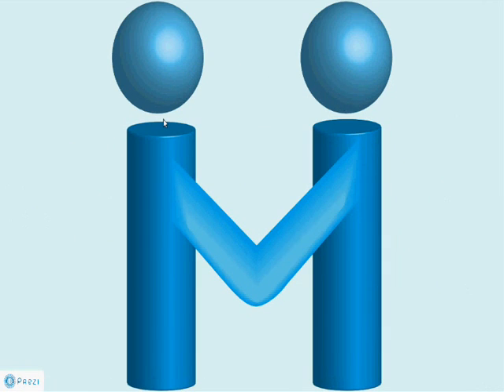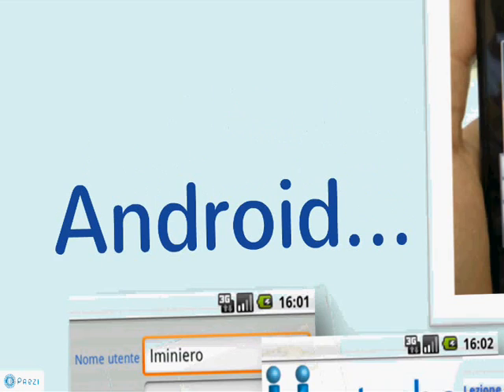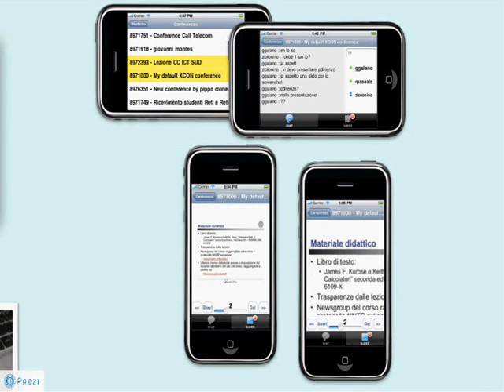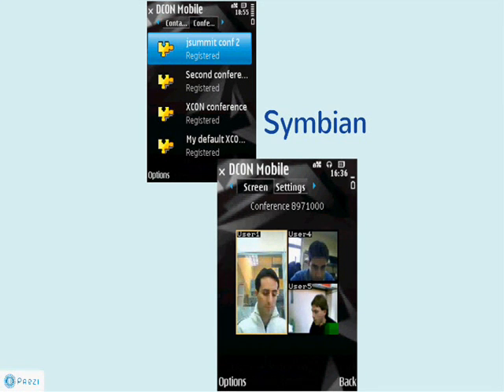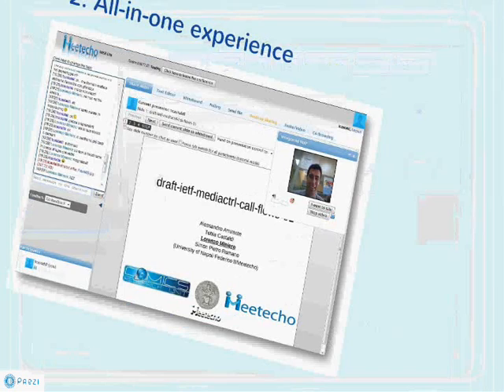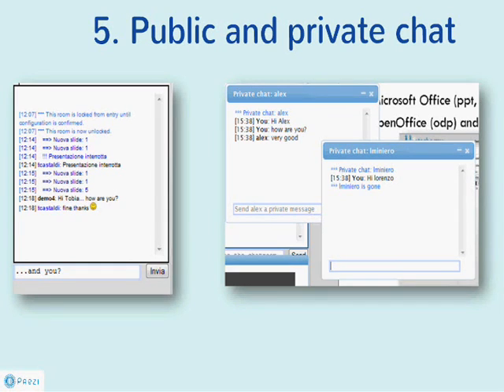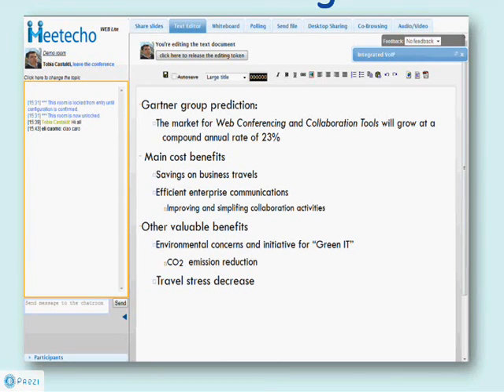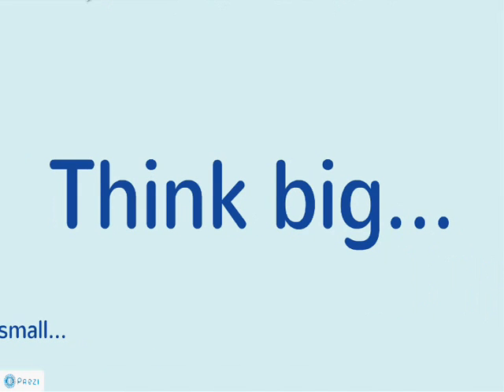Meetecho Presentation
A brief presentation about Meetecho web conferencng and collaboration tools